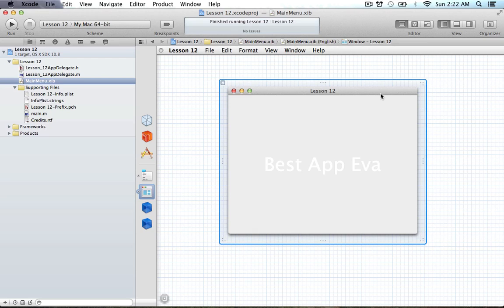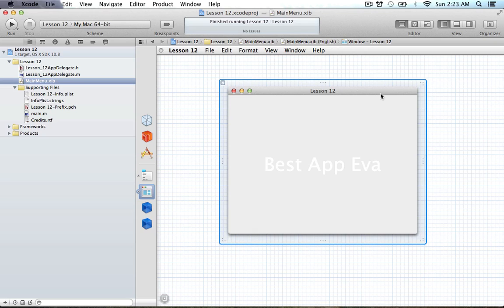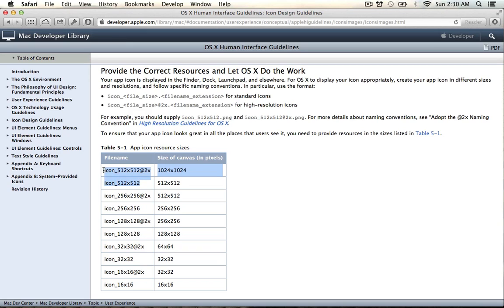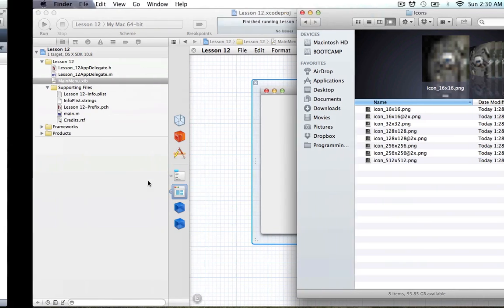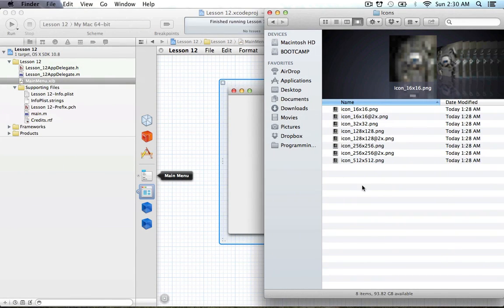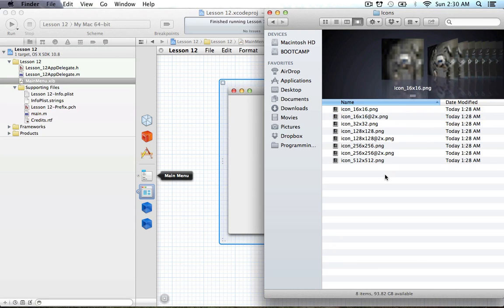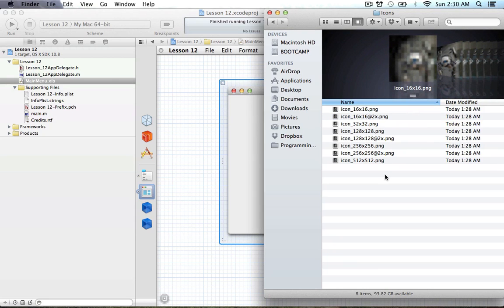Cocoa Programming L11 - App Icon (Revised)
(This is actually the 11th tutorail) How to create an icon for Mac OS.